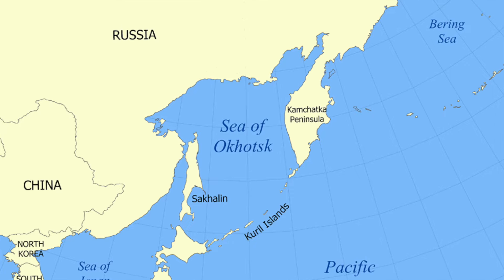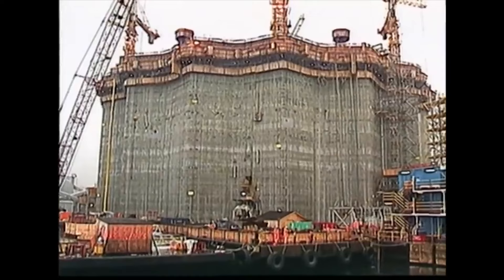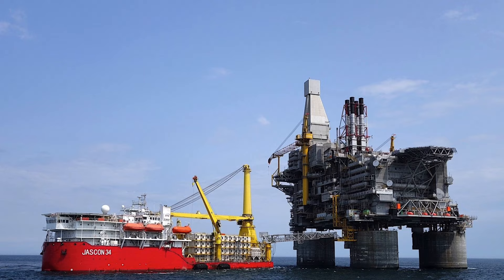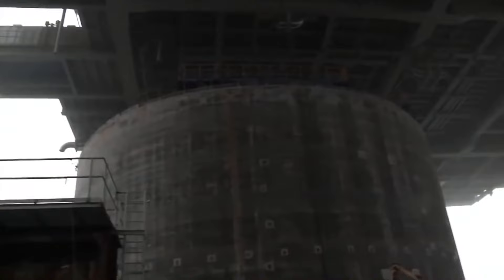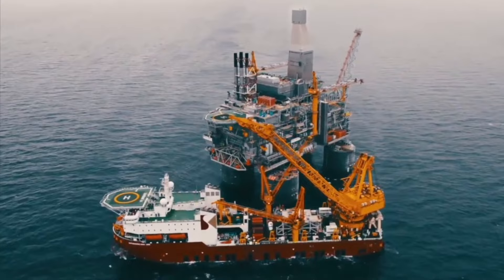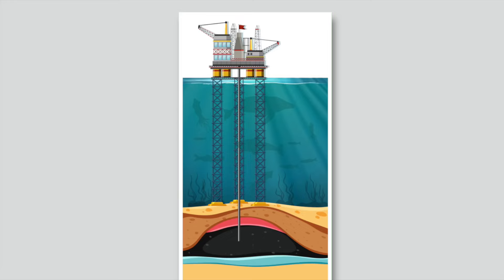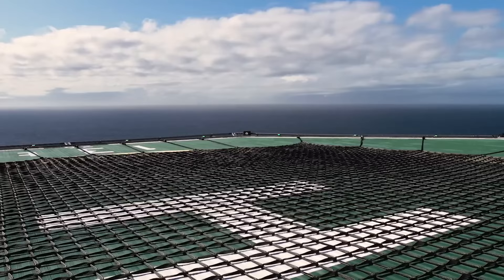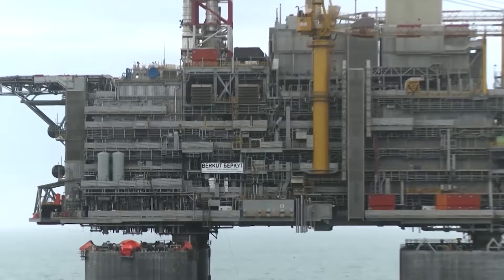Berkut - The Largest Off Shore Platform Ever Built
This is Berkut, the world's largest offshore oil platform, what is the insane engineering behind the Berkut oil rig mega project, how did they build such a massive off shore rig in one of the world's harshest climate conditions.

► OTHER INTERESTING VIDEOS:

Can China's Great Green Wall Stop Its Deserts From Spreading?